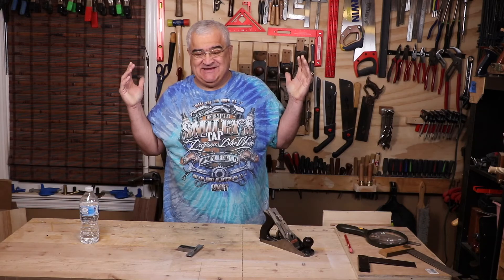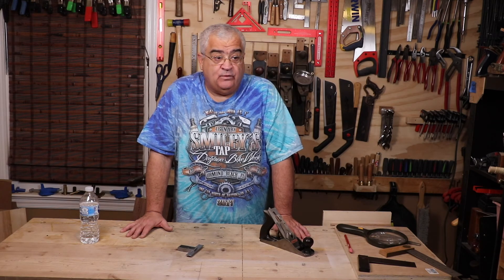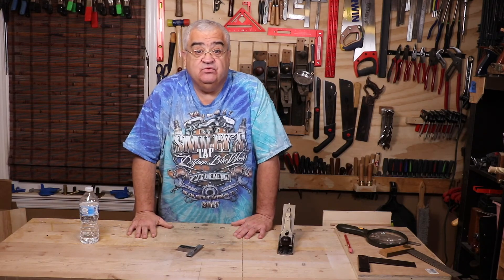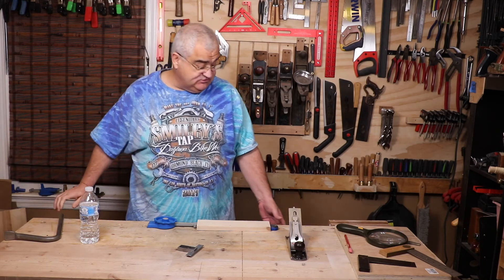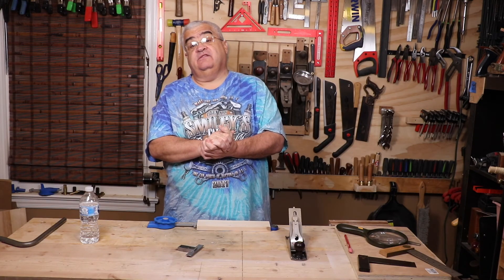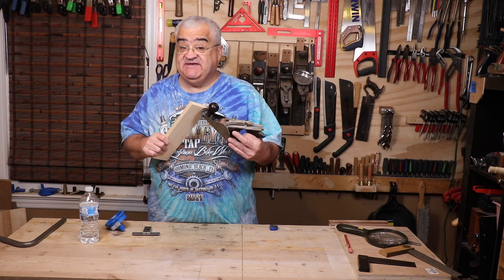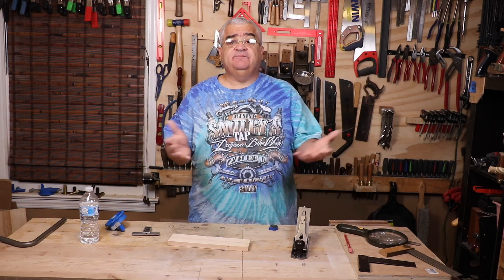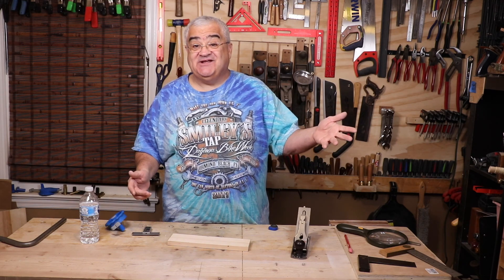A quick discussion on 3 hurdles beginning woodworkers face.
I am starting a new series called Saturday Shorts :). It could be about a new tool. It could be about a woodworking method, say dovetails. Today I am talking about what I think are the 3 hurdles all new woodworkers face. The sooner we realize these and master them the sooner we can move to enjoying this hobby.